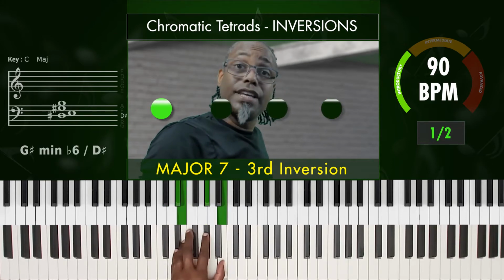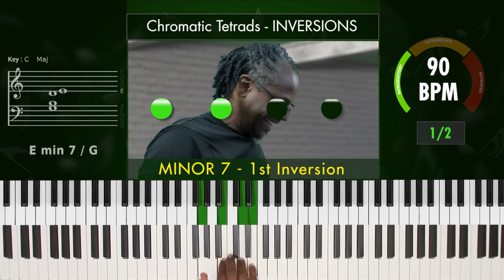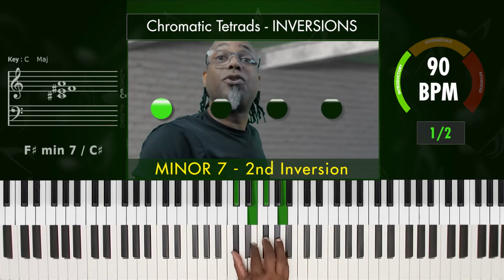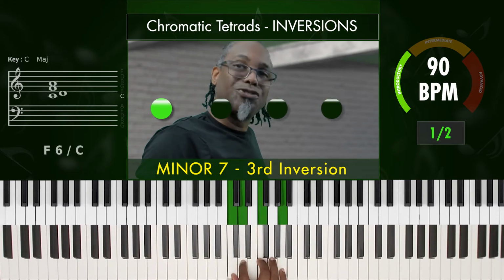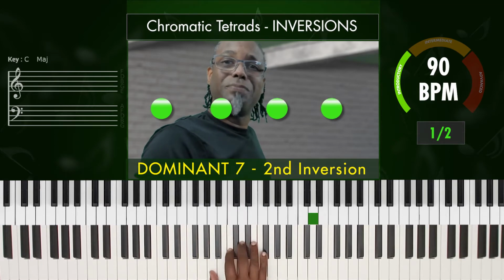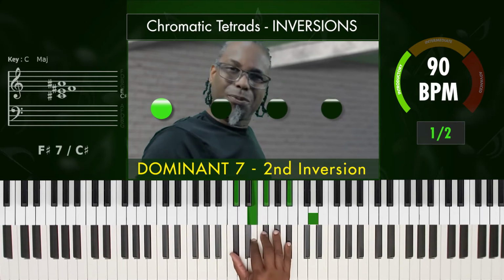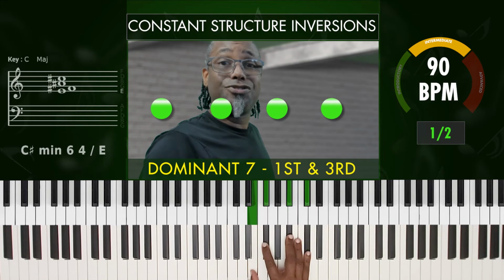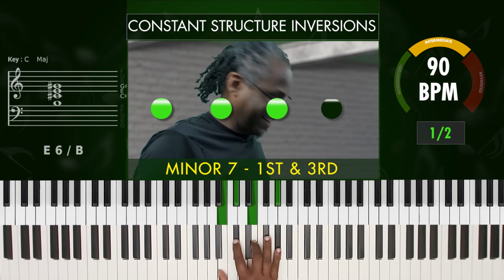Drills For Skills - EPISODE 8 - CONSTANT STRUCTURE CHORDS 2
We began our journey into constant structure cycles in our last session and this time, we’re continuing the quest of improving our proficiency in this area by exploring alternative inversions and some chromatic movement, right now

As we continue to get our hands in shape, I'd love to also get your suggestions for songs that we could explore and transcribe together in future sessions, so put them in the comments.  Thanks a bunch and Happy Practicing!

00:00 - Intro
01:10 - Chromatic Tetrads and Inversions
08:11 - Constant Structure Chords - 1st to 3rd Inv
12:55 - Dexterity and Strength Building Exercise
15:27 - Wrap up & Extro

Check this out to review the diatonic major triads

Review for a look at the inversions of triads

This website will help you to become secure with your chord knowledge